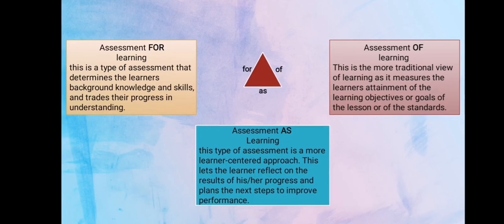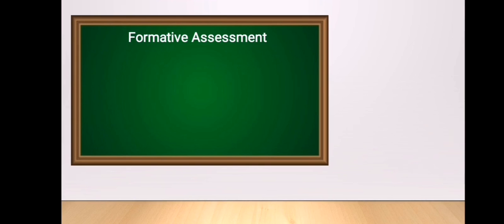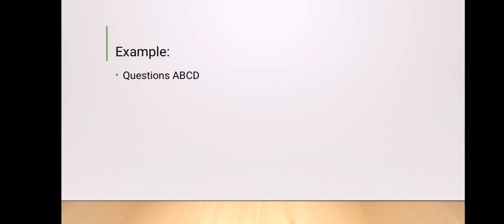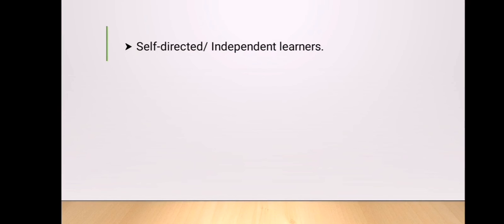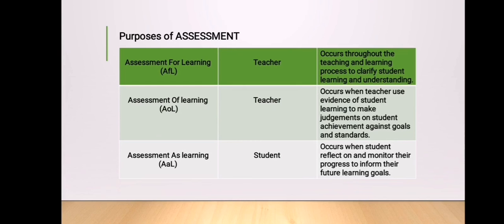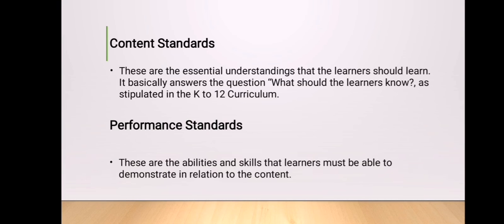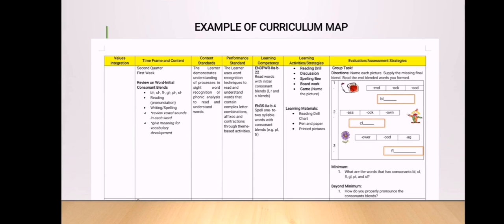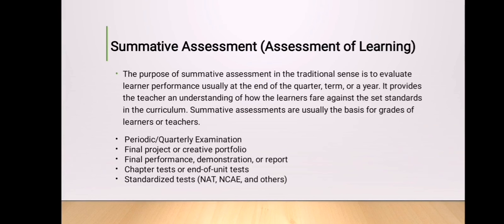Assessment in Learning English